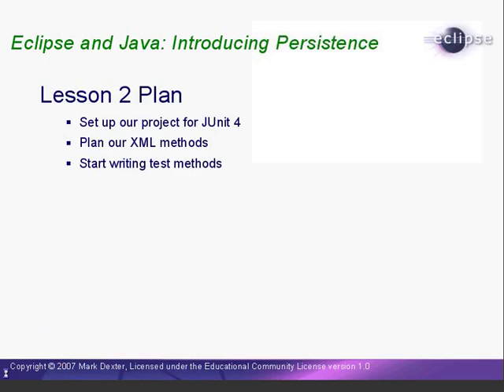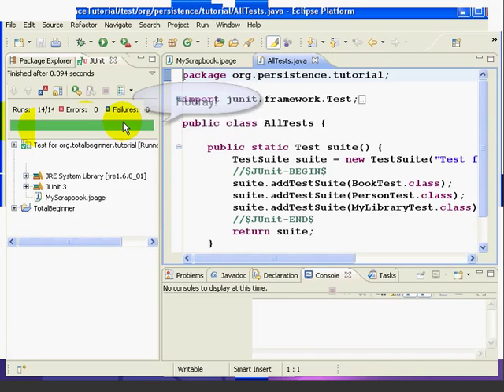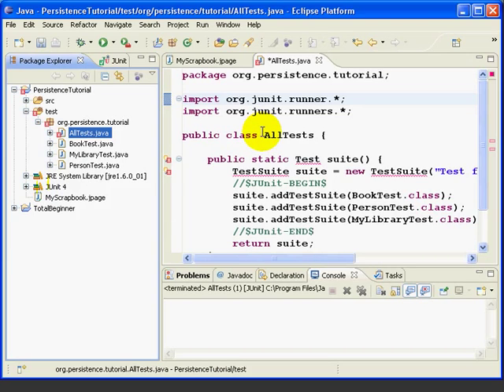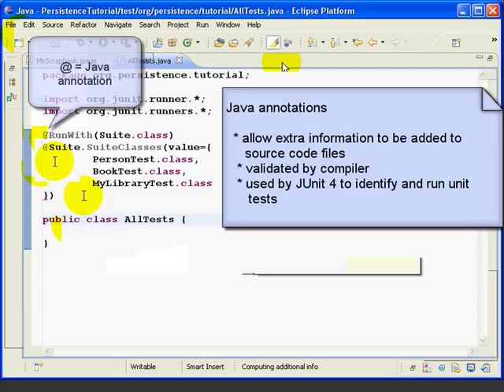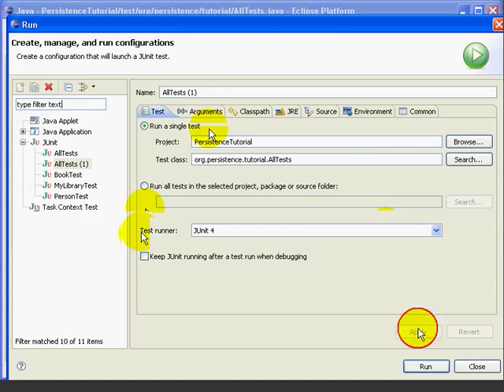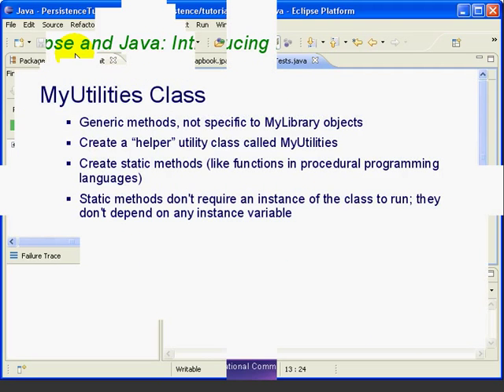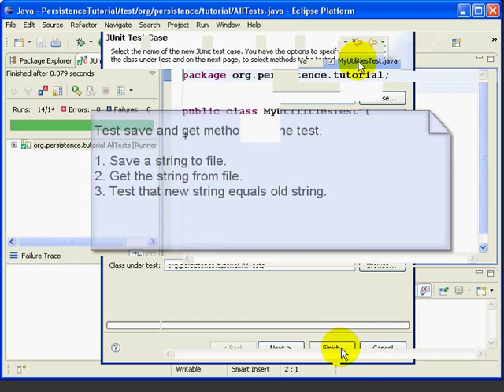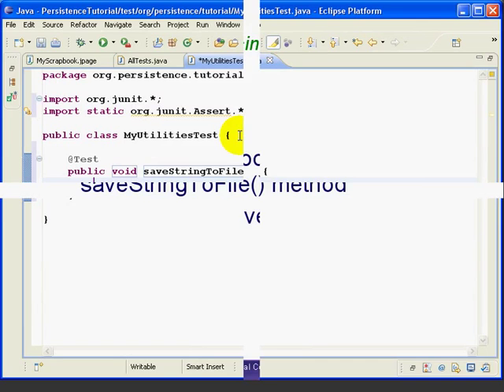Eclipse and Java - Introducing Persistence - Lesson 2